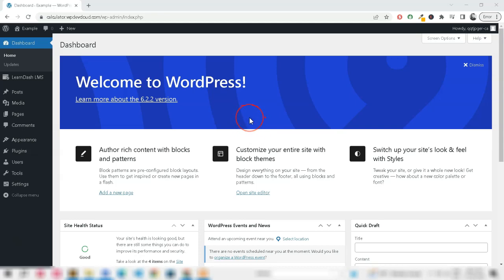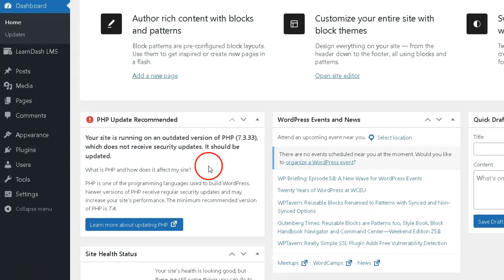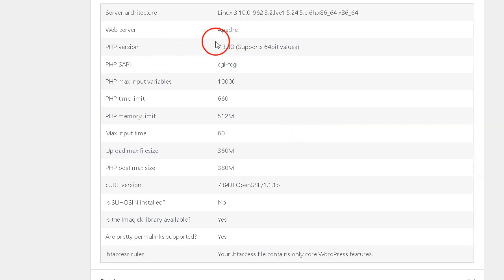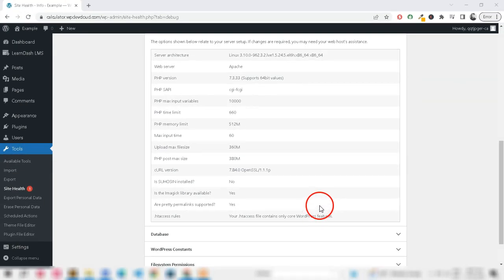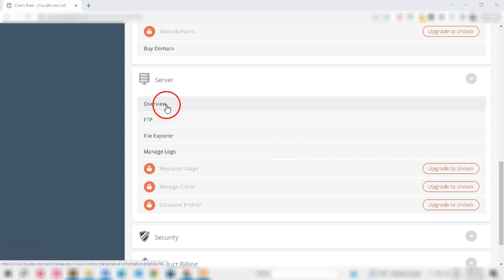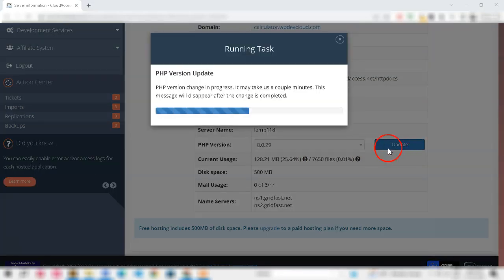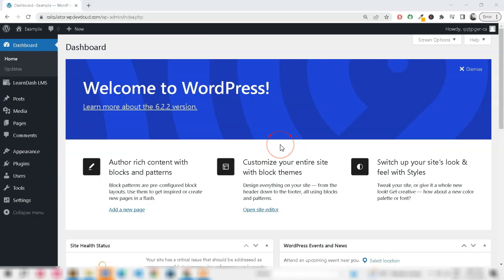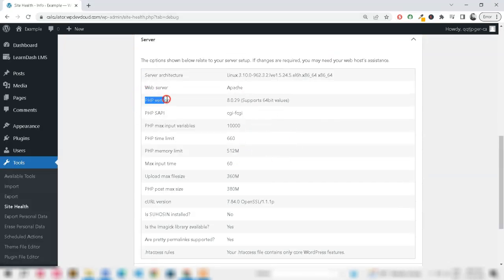WordPress PHP Version Upgrade and Downgrade Guide | Step-by-Step Tutorial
Looking to upgrade or downgrade the PHP version in WordPress? Follow our step-by-step tutorial to effortlessly manage your PHP version for optimal performance. Discover how to leverage the latest PHP features or ensure compatibility with your WordPress plugins and themes. Enhance your WordPress site's performance with our expert guidance on PHP version management. Watch now and master the art of PHP version upgrade and downgrade in WordPress!